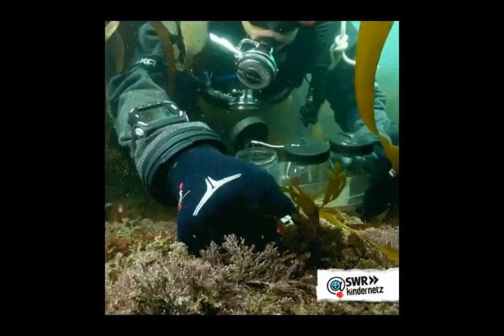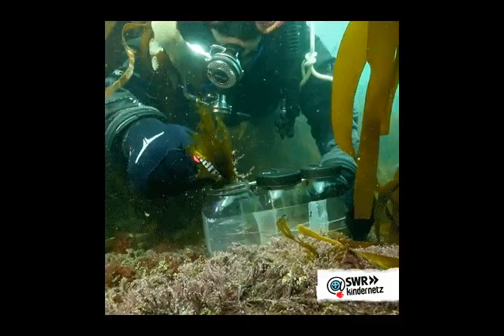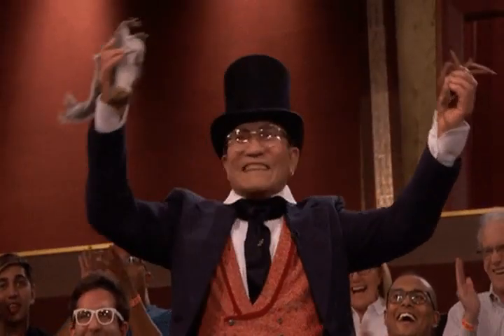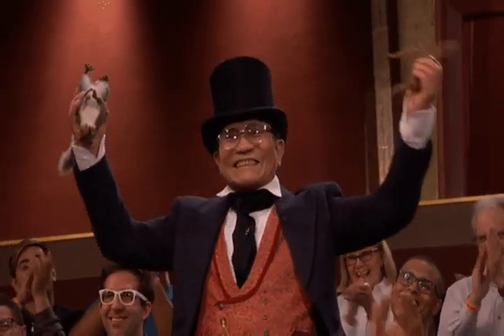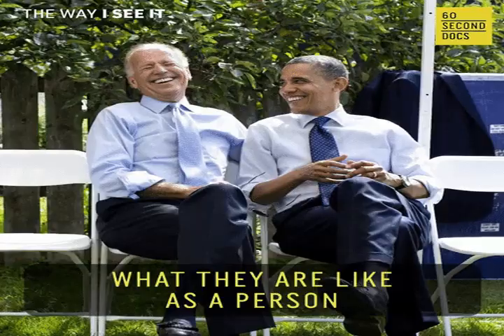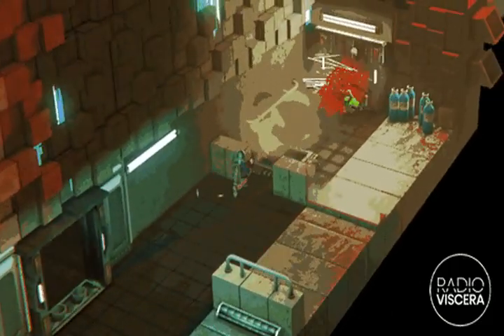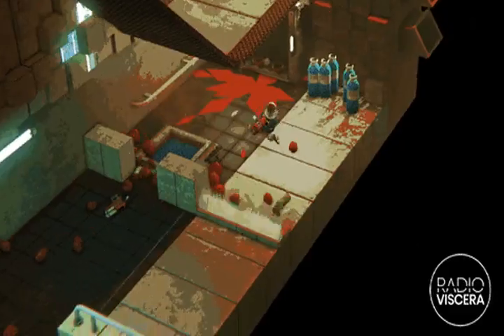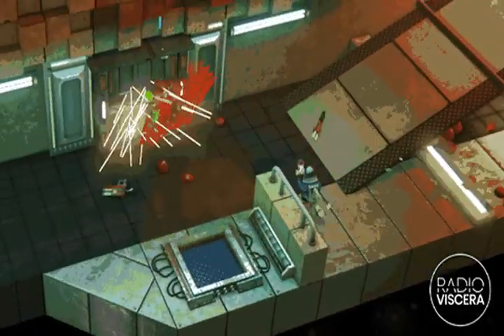rain partnership actually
Figure out if a sensitivity to light is present.